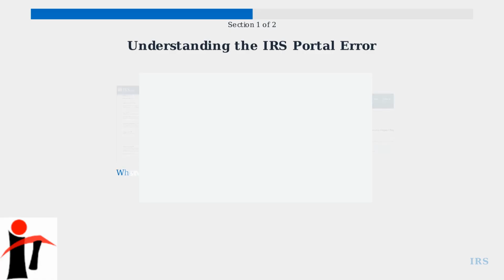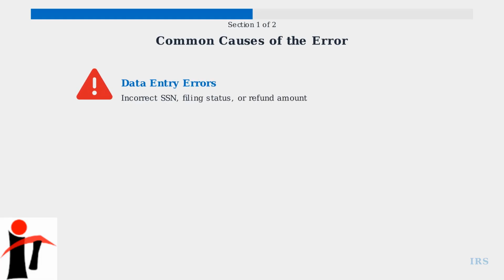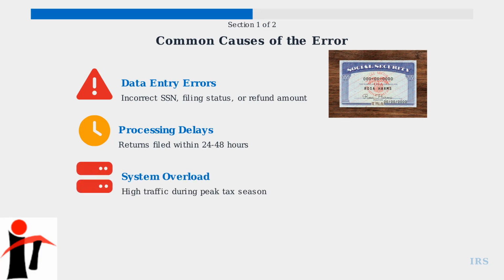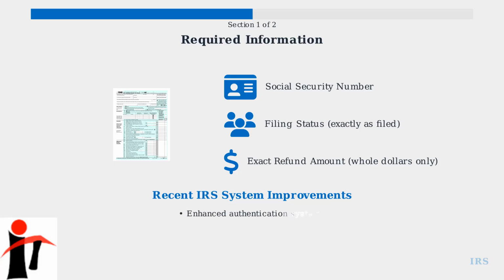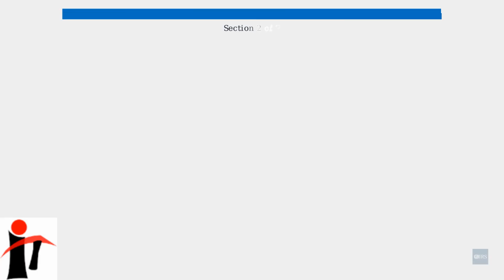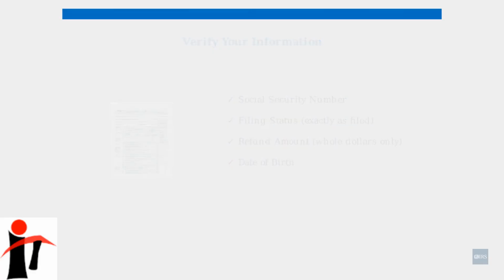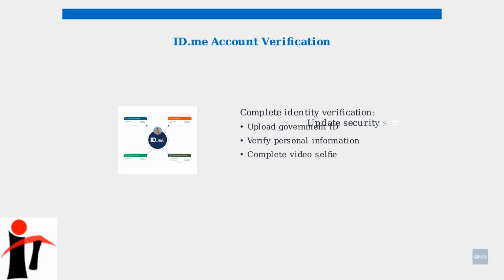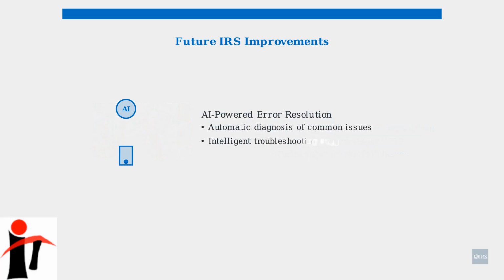How to Fix “Your Information Is Not Available at This Time” Error on IRS Portal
Getting the “Your Information Is Not Available at This Time” error on the IRS portal? 🧾
In this video, I’ll explain the reasons behind this issue and show you how to fix it.
Follow these steps to successfully access your IRS account details! ✅